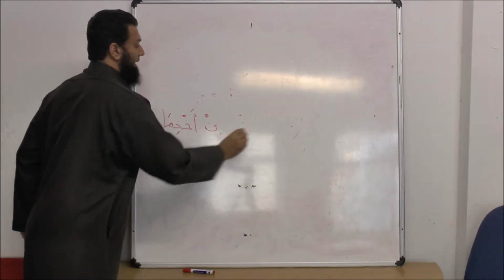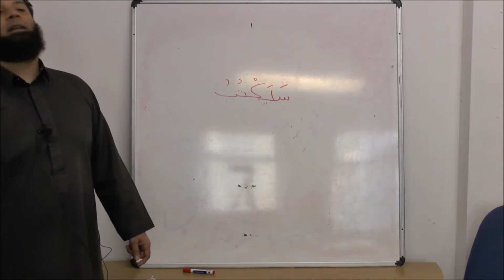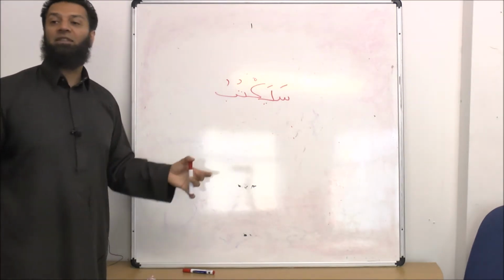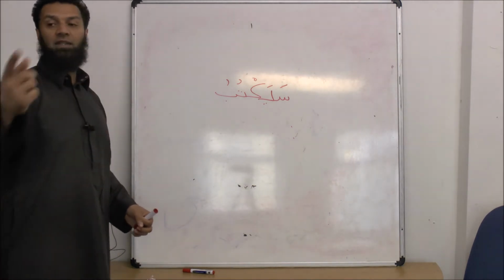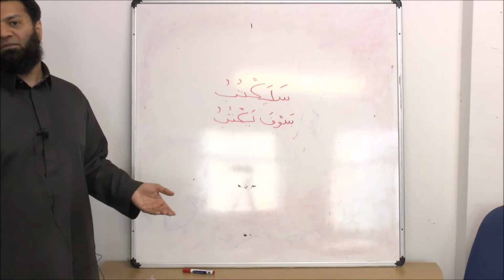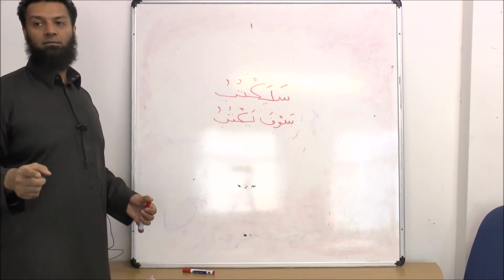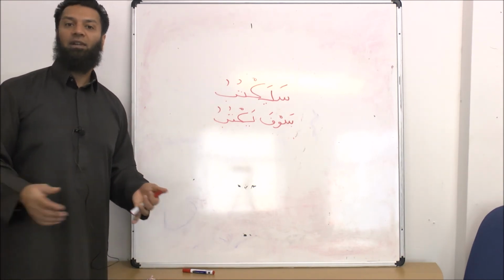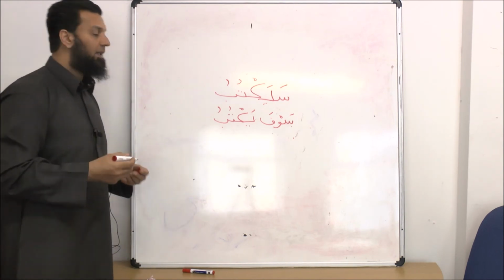Arabic Grammar For All - The Future Tense - Abu Sulaymaan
A brief description of the future tense using 'seen' and 'sawfa'

For Android:
Arabic Grammar For All: